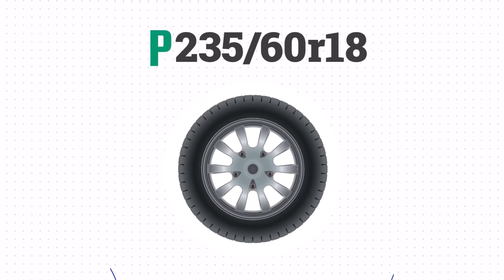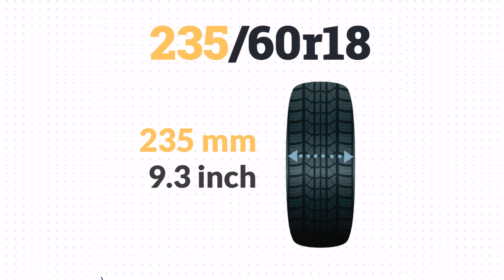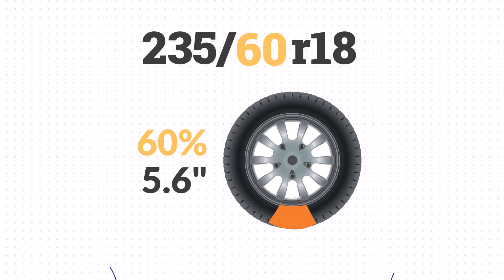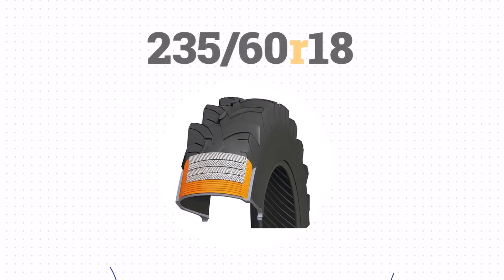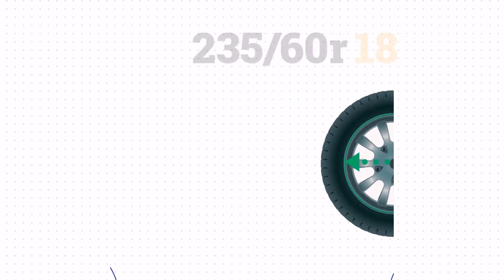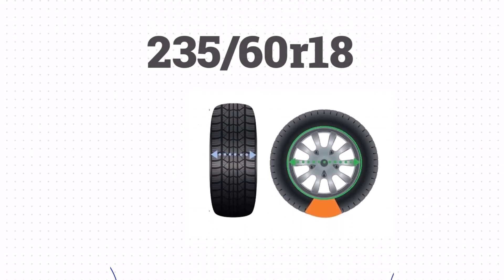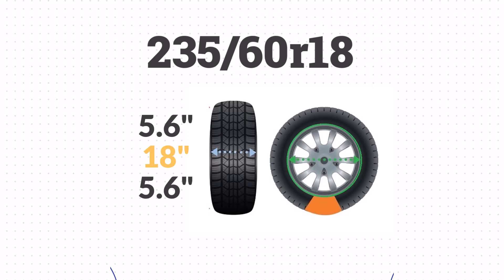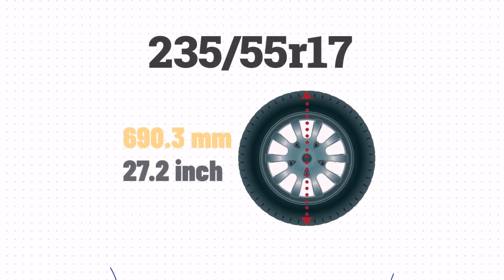Tire Size 235/60r18 in inches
Find out what tire size 235/60r18 means in inches in our video guide. We explain the overall diameter, width, and sidewall height and how these measurements translate into real-world performance.

Learn how this tire size impacts handling, stability, and visual appeal for trucks and SUVs. If you’re exploring new tire options, this explainer gives you all the information to make the best choice.